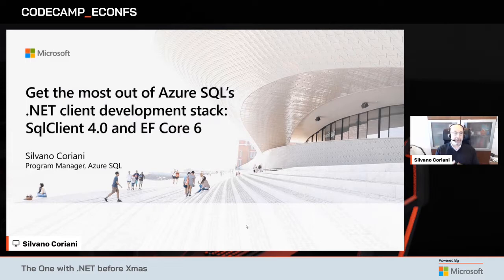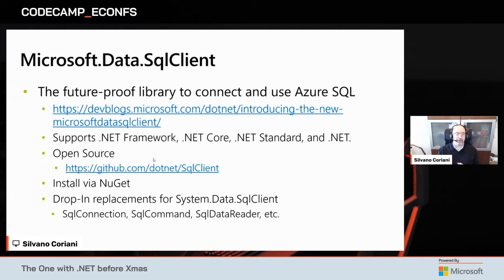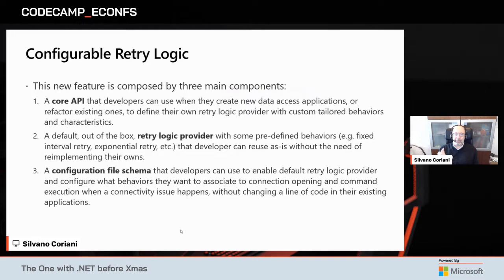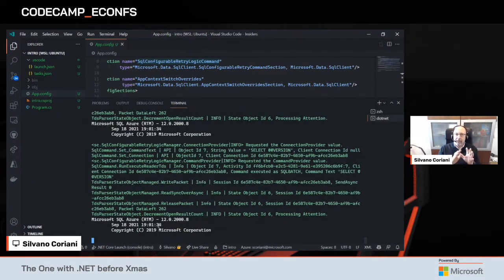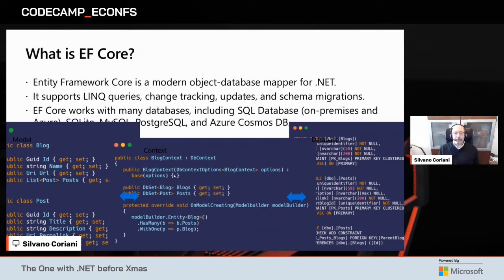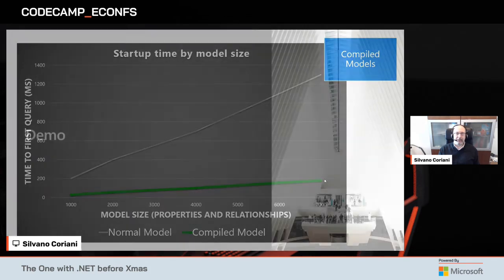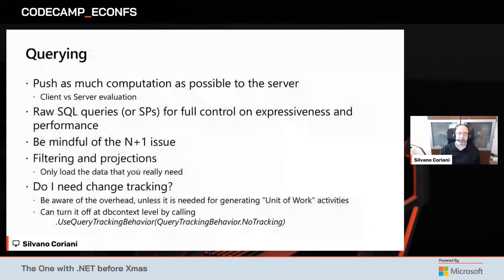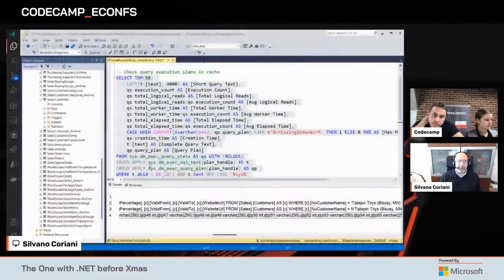Get the most out of Azure SQL’s .NET client development stack by Silvano Coriani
Get the most out of Azure SQL’s .NET client development stack: SqlClient 4.0 and EF Core 6 by Silvano Coriani, at Codecamp_The One with .NET before Xmas, December 2021

With the recent release of .NET 6 and some of the most widely used data access libraries, developing applications for Azure SQL is becoming easier and more efficient (not mentioning fun!). In this session, Silvano discusses some of the new capabilities introduced to get the most out of your databases, like Configurable Retry Logic to make your applications more resilient out-of-the-box, or various security-related improvements that have been added. Silvano discusses new specific capabilities, like support for Azure SQL temporal tables in EF 6 and all the performance improvements that have been introduced.

Silvano Coriani - Program Manager at Microsoft

Working on SQL and other data technologies for 25 years. Specialized in data access libraries, query optimization and performance tuning, distributed system design. Author and speaker in many industry conferences, now is a Program Manager in Azure SQL team.